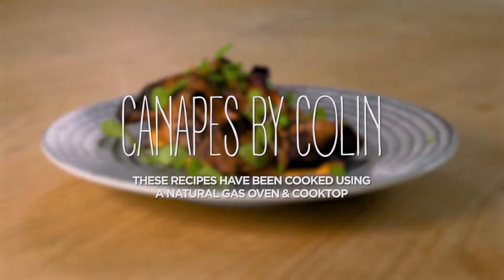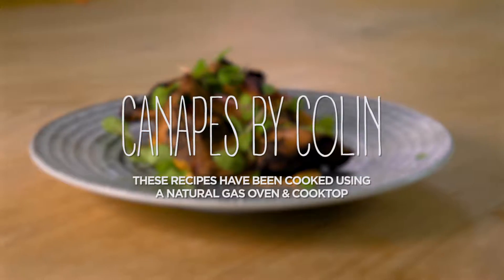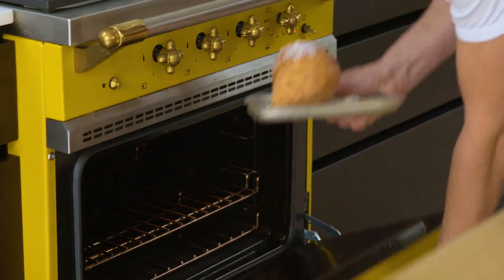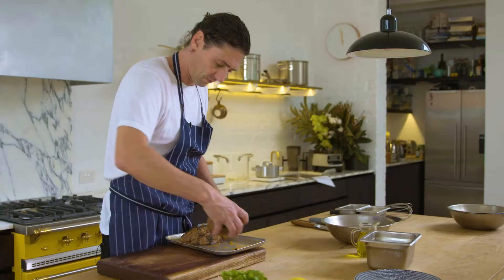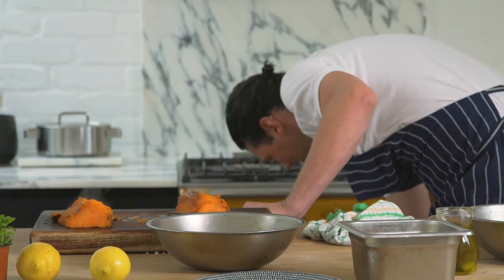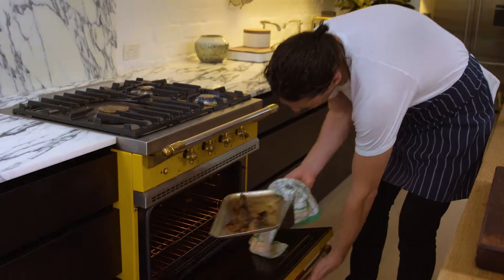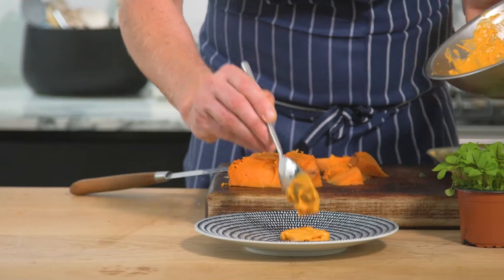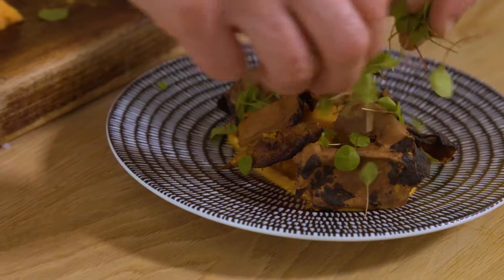Sweet Potato Canapes - Natural Gas Cooking with Colin Fassnidge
Celebrity chef, restaurant owner and MKR judge, Colin Fassnidge, shows you how to cook and prepare three of his signature canapes and wow your guests at home. All dishes are prepared by Colin using a Natural Gas oven and cooktop.